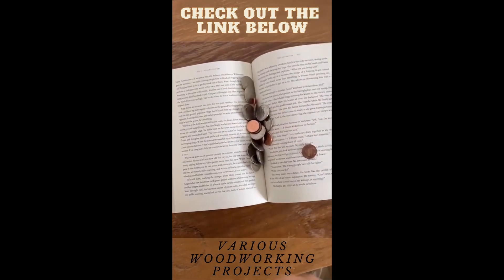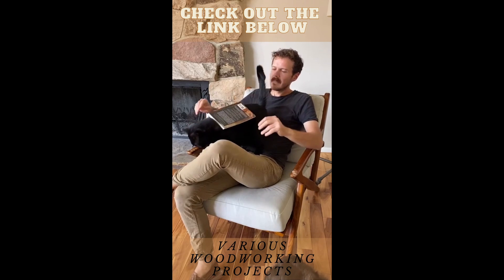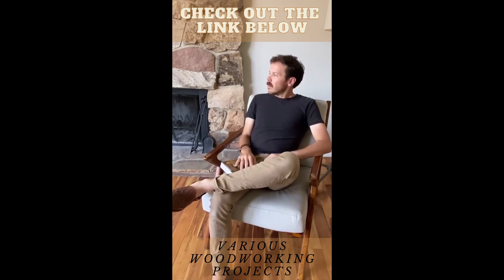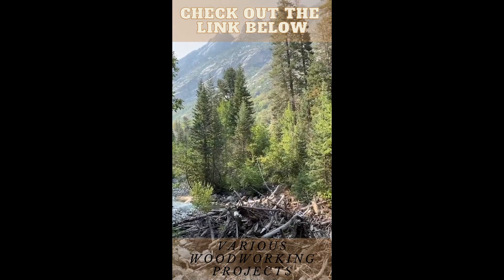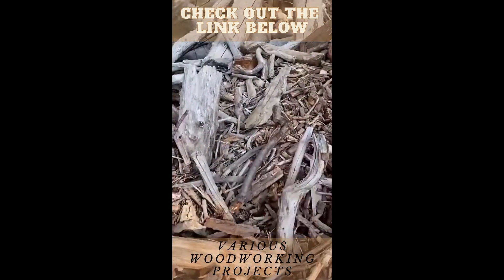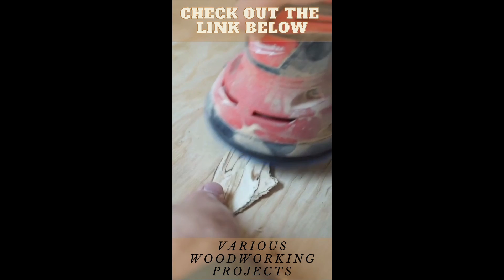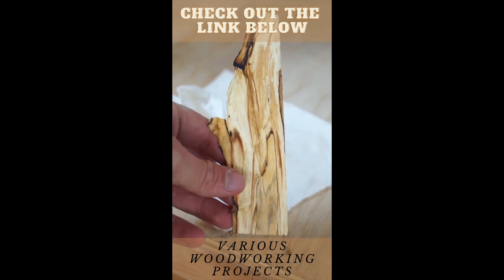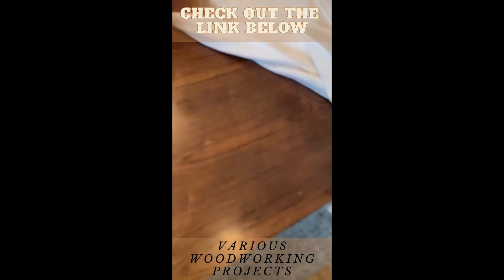Check Out This Wooden Bookmark!!!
How You Can Build Almost Anything With These 16,000 Plans